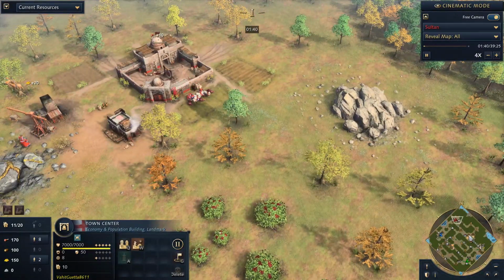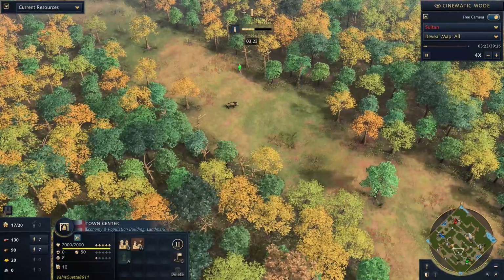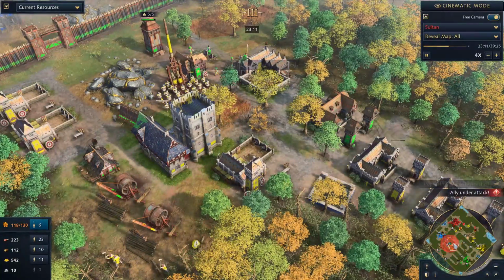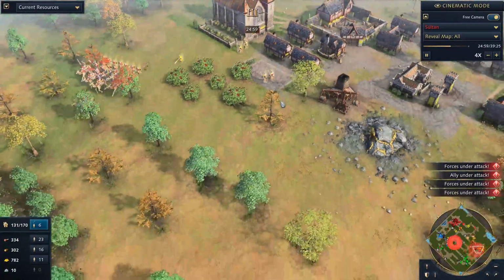Age of Empires 4- 2v2 Epic Strategy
Age of Empires 4 2v2 is a lot of fun. In this video I cast a game I played as Abbasid in a 2v2 Automatch, showing how to properly assess a situation in real time and counteract very aggressive opponents.